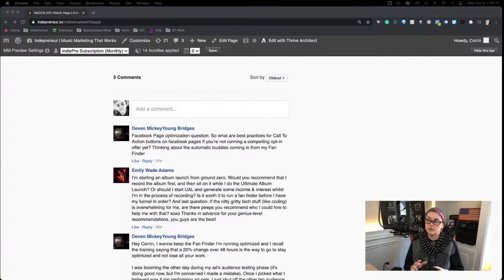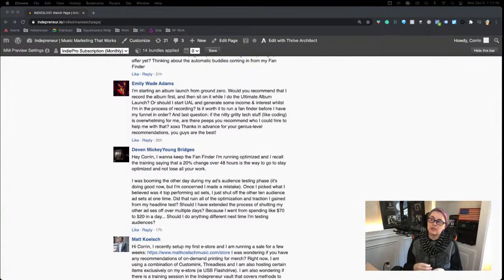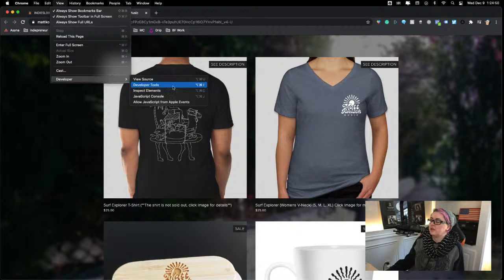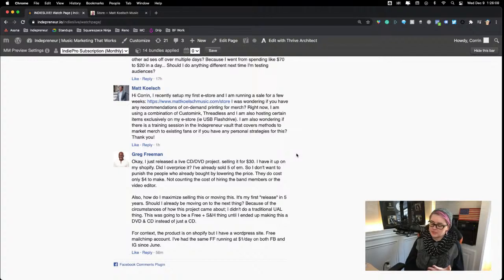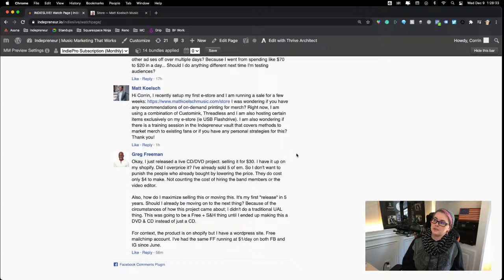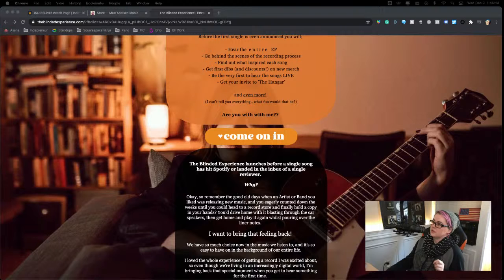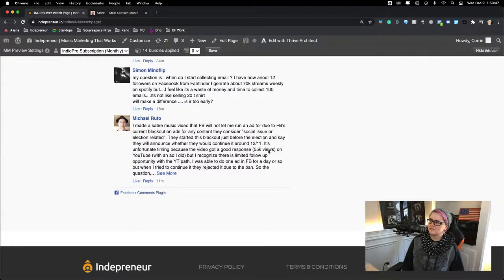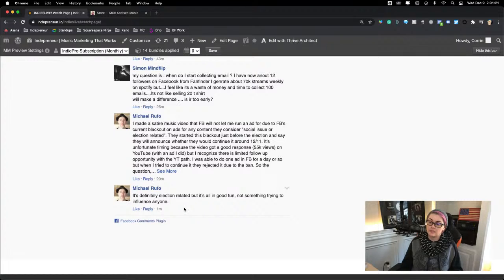INDIESLIVE! Q&A Session w/ Co-Founder and Director of Growth, Corrin Campbell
ON THIS EDITION OF INDIESLIVE! :
Get the answers to ALL of your questions straight from the source... our Co-Founder and Director of Growth, Corrin Campbell, goes live to give you direct consultation on your campaigns and queries!

As a music industry and US military veteran, Corrin Campbell wields a wealth of knowledge on both the music industry and the independent musician journey. With more experience in digital marketing (and Warped Tour) than her colleagues combined, Corrin is more than equipped to deal with even the toughest music business challenges.

Even if you can’t make the live session, we will post the replay in the INDIESLIVE! Library for you to review - whenever you want to!

Join us on December 9th, 2020 for an informative edition of INDIESLIVE!